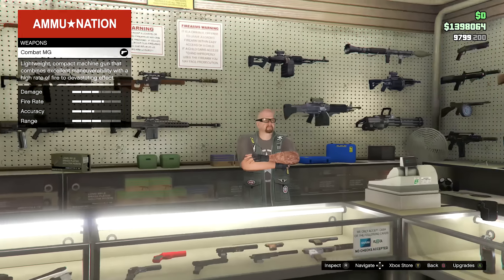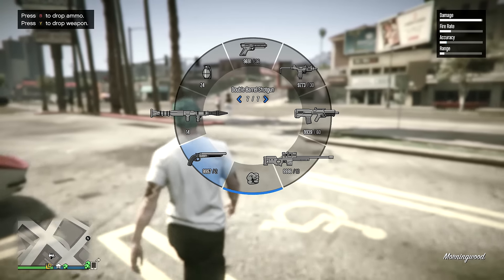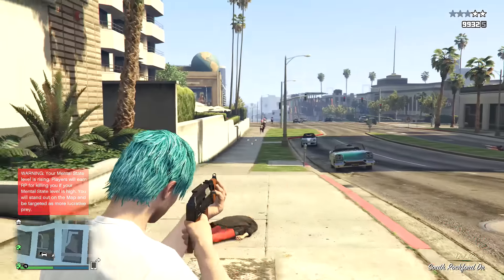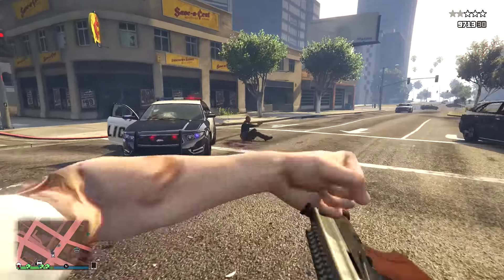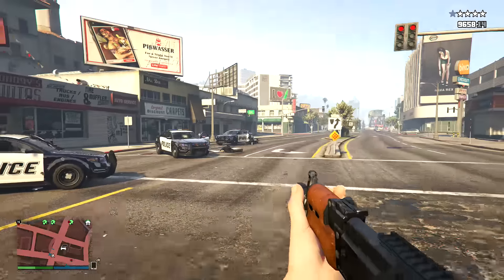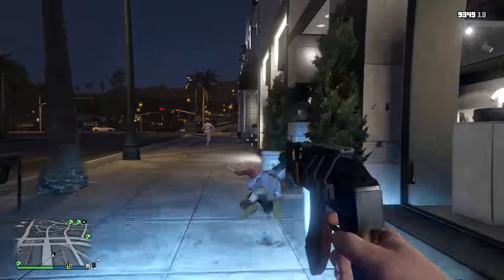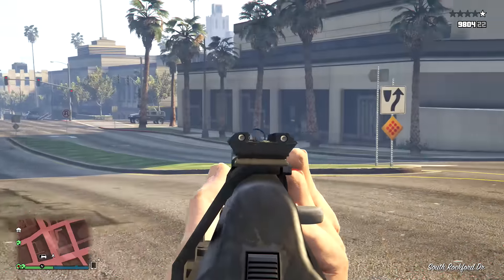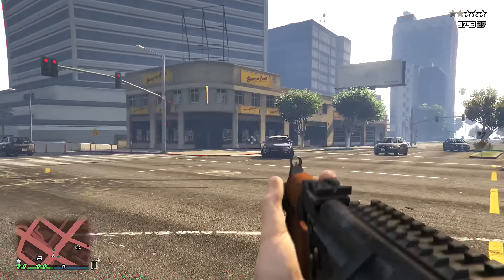GTA 5: Lowriders Part 2 DLC Weapons! Compact Rifle & Double Barrel Shotgun Showcase!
So the Lowrider Classics DLC has just come out and in this video I will be showing you guys the new weapons called the Compact Rifle and the Double Barrel Shotgun. In this video I will be showcasing the new weapons and talking about it.